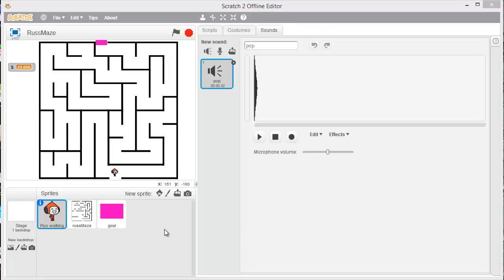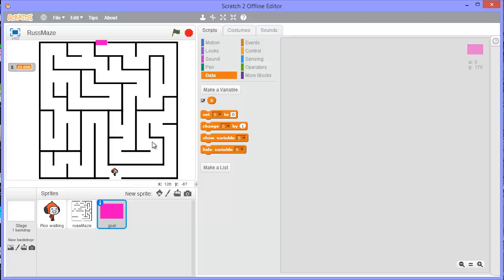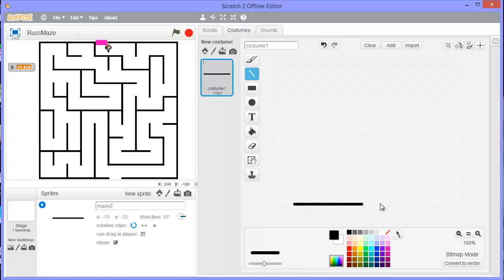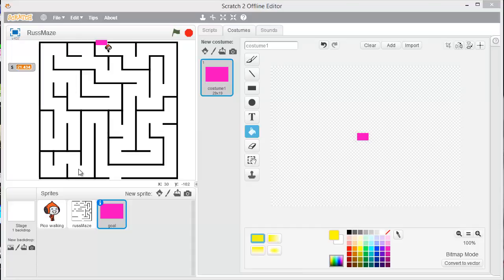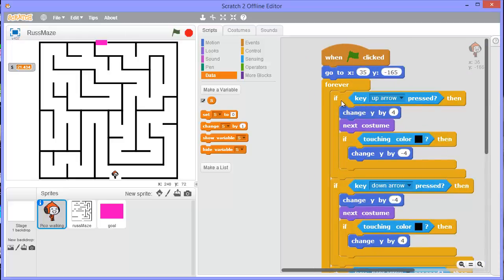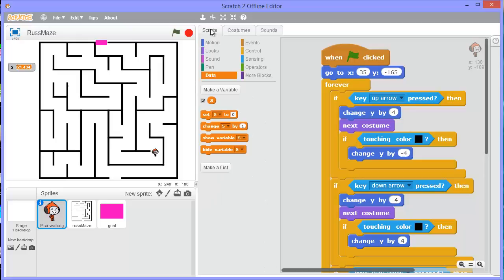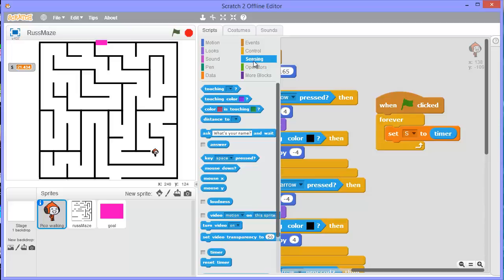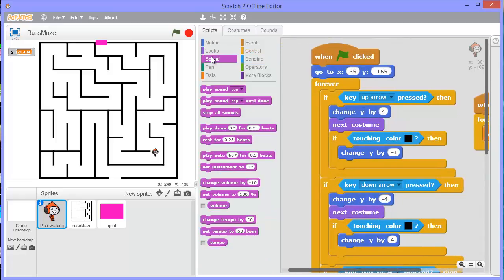Creating a simple Maze in Scratch